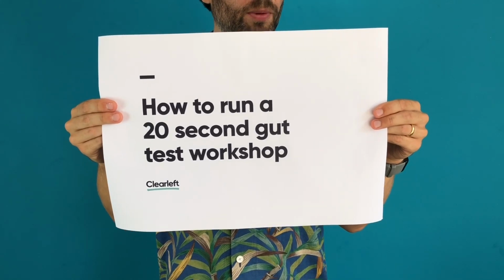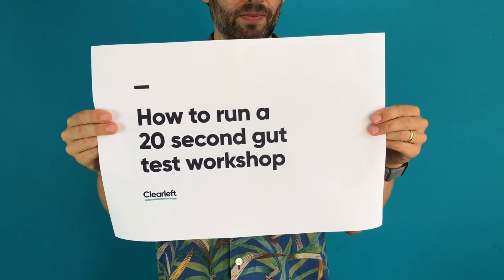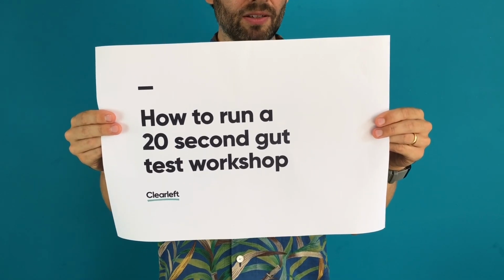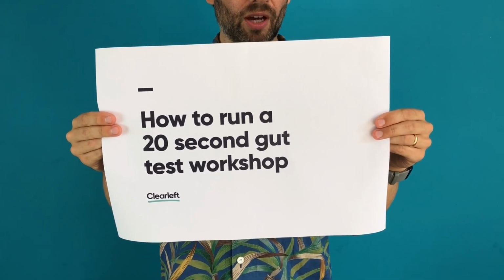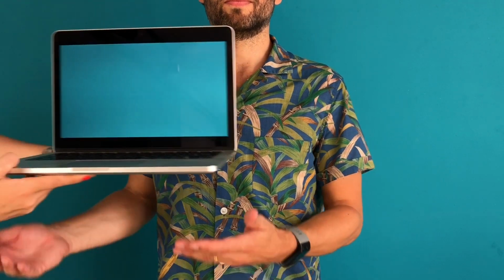Tiny Lesson: 20-second gut test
A tiny lesson on how to prepare for and conduct a 20-second gut test, a great workshop for gaining consensus on a design direction.